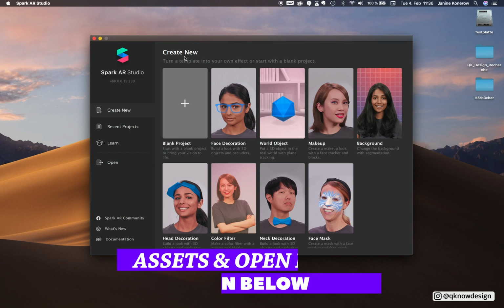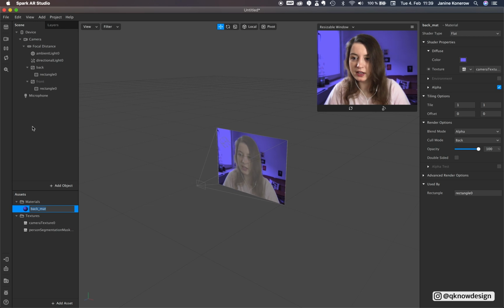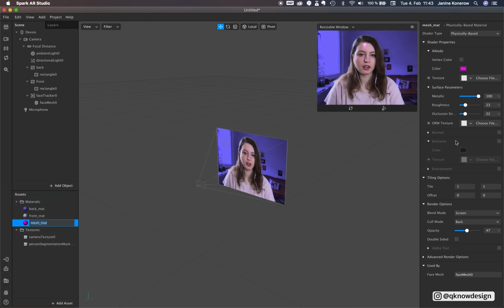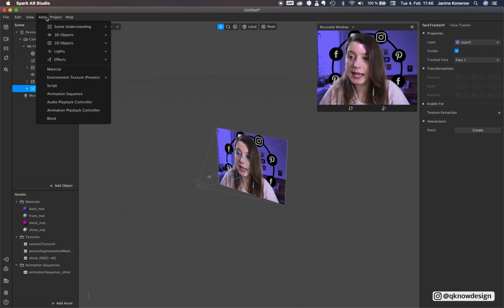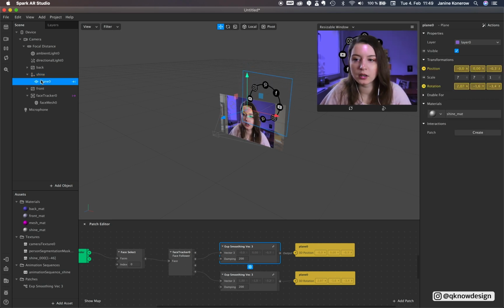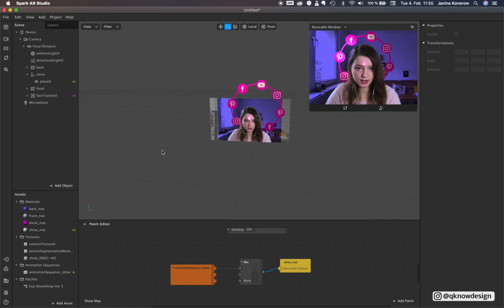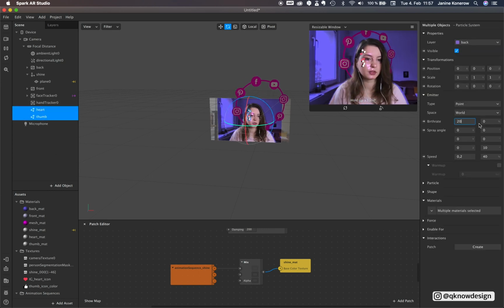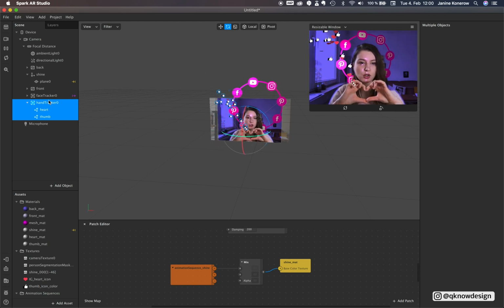How to Create a Hole Scene in Spar AR Studio [Customize Color, Segmentation, Patch Hacks and more]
Enjoy this crazy tutorial !!!

0:00 Intro
0:56 Start with the Segmentation
3:48 Add Face Tracker and Glowing Face Mesh
5:16 Add an Animation Sequence to Your Scene
10:22 Customize the Color of Your Animation Sequence with the Patch Editor
12:19 Add Particles to the Scene Track to Your Hand

♡ Equipment ♡